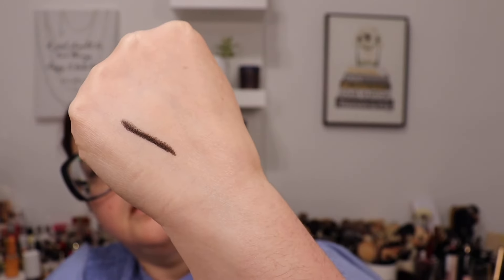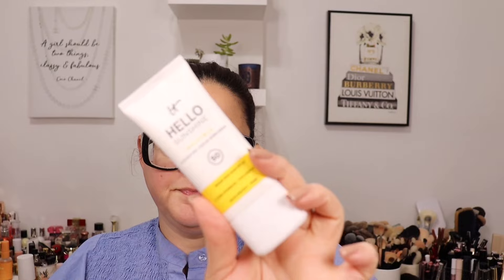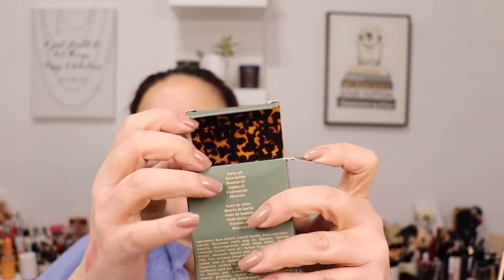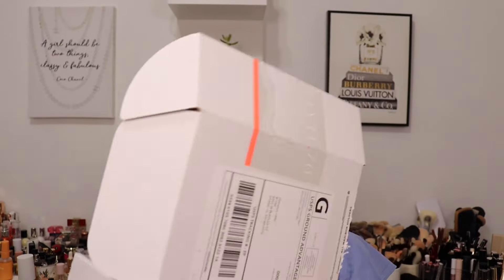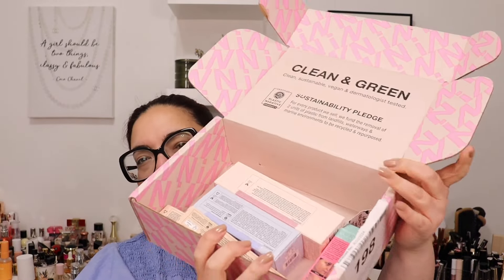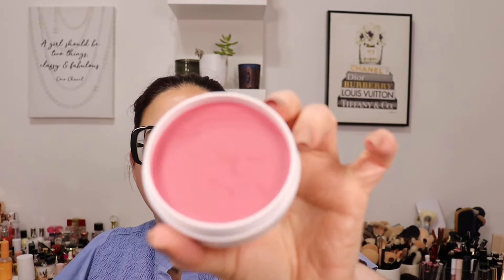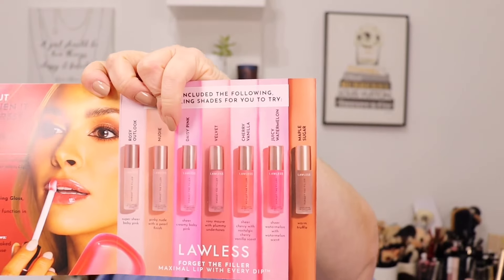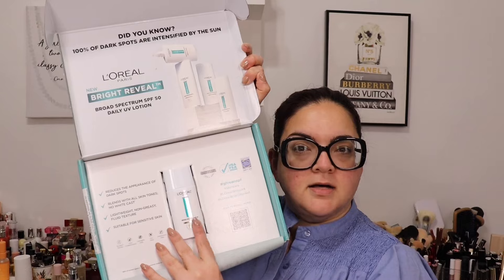HUGE PR Haul / Unboxings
Thank you for tuning in to my latest PR Unboxing Video.

Bobbi Brown Eyeliner Stick, $34, Jungle
YSL Touche Éclat, $40, 0/1
YSL Lip Oil, $45
IT Cosmetics Sunscreen, $35
Sweed Beauty Serum, $55:
Bright & Tight Eye Cream, $34: go.shopmy.us/p-4639977
Face Glaze, $27: go.shopmy.us/p-4639981
Pore Refine, $38: go.shopmy.us/p-4639982
Extreme Cream, $48: go.shopmy.us/p-4639984
Kosas Dreambeam, $40
Plump Collagen Serum, $48
IT Cosmetics Moisturizer, $59
Laura Mercier Primer, $46 (Blurring)
L'Oréal SPF 40, $32.99
La Roche-Posay

Mailing address:
Dianelys Chile
SimplyDeeBeauty LLC
8355 West Flagler Street #198

Gucci Glasses